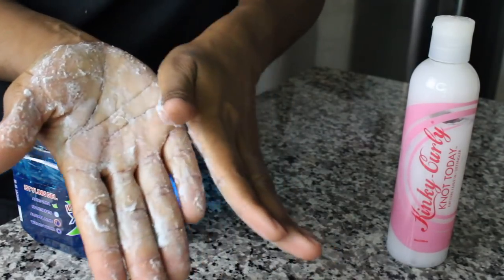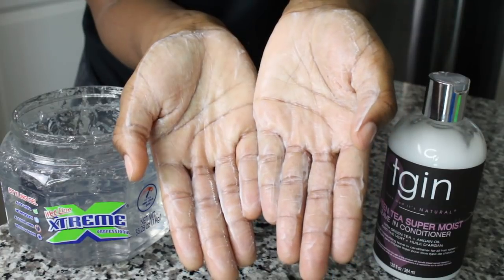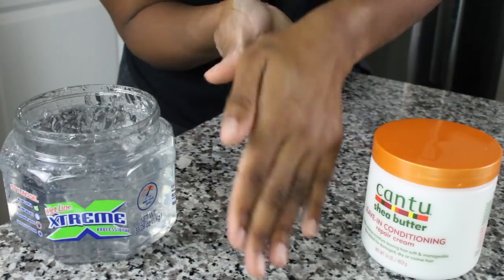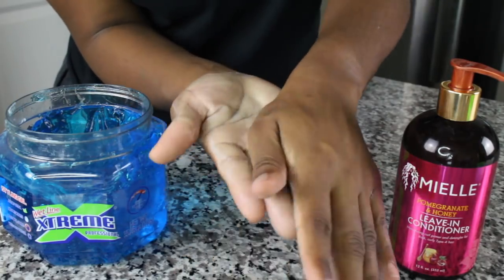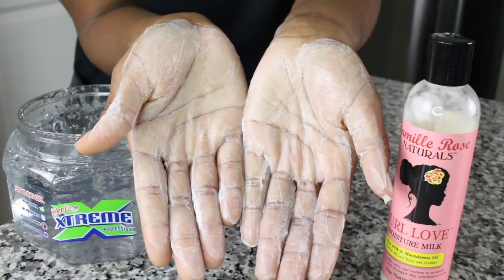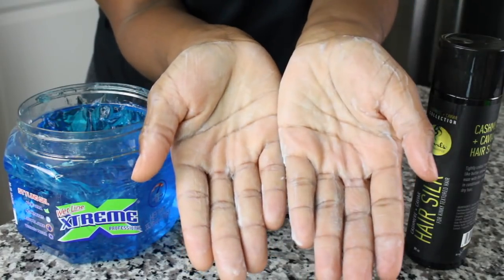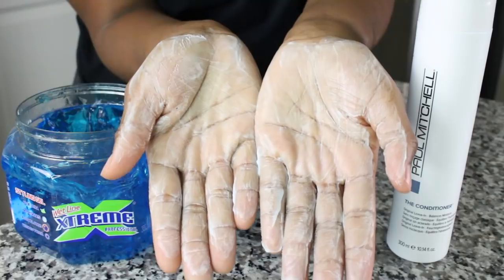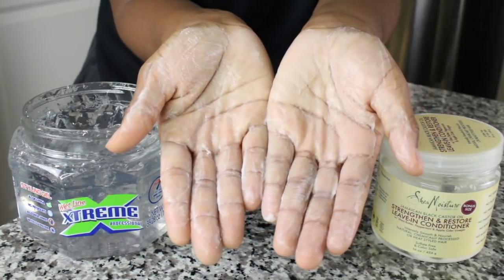What Leave ins Blend With WETLINE XTREME? | Flake Test with 12 Popular Leave ins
New videos Sun / Mon / Wed / Fri !!!

Comment your favorite leave in conditioner!

WETLINE extreme gel gives TOP LEVEL definition, ya'll! Have you tried it?

Whitney “Prettywitty”
P.O.Box 81353

🎶-n/a